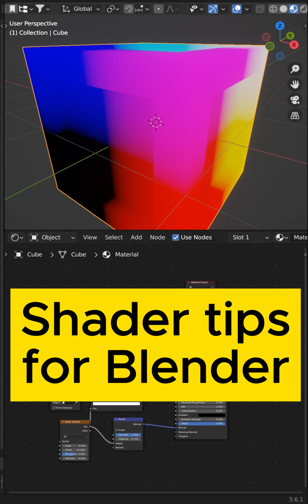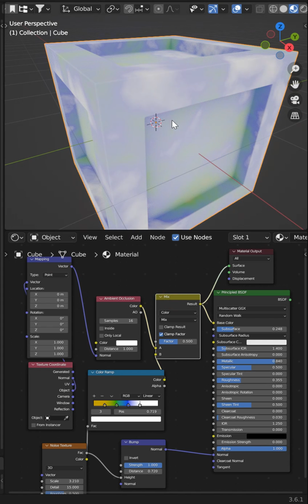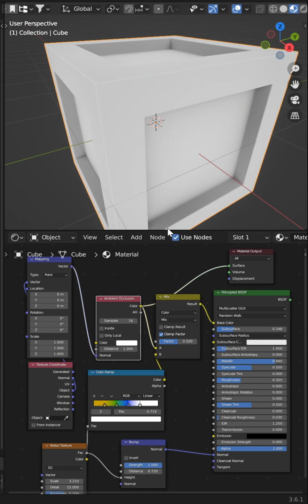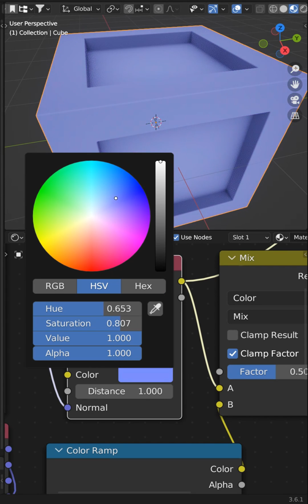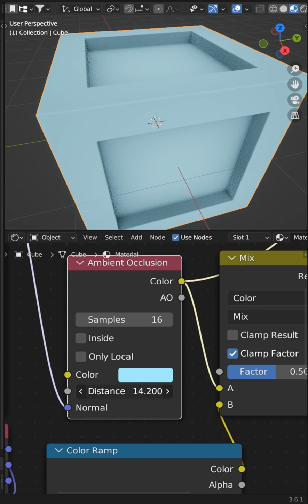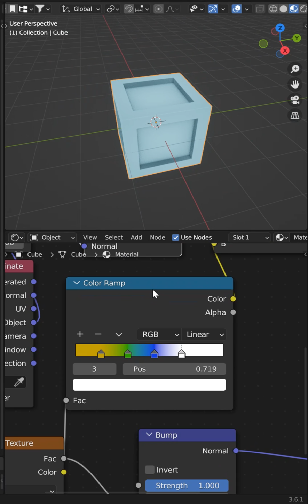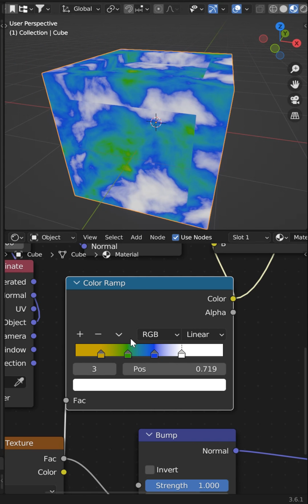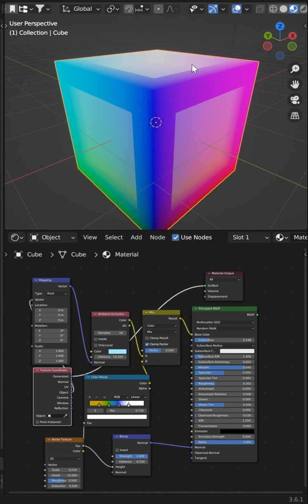Did you know this Viewer Node feature in Blender 3D??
My add-ons found on Blender Market